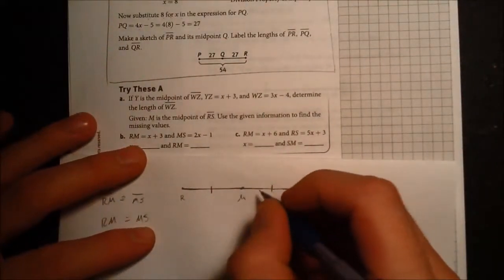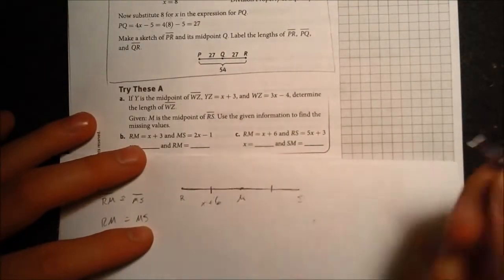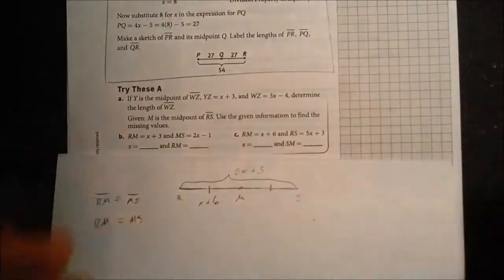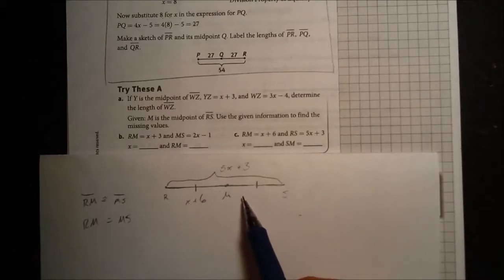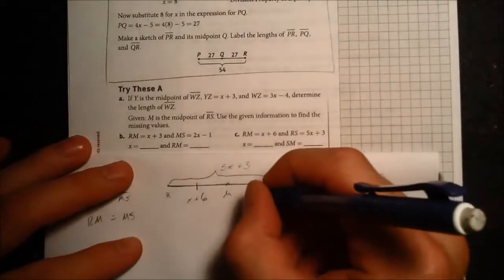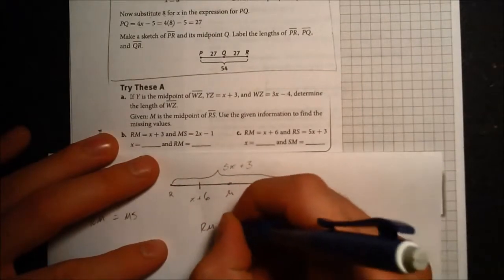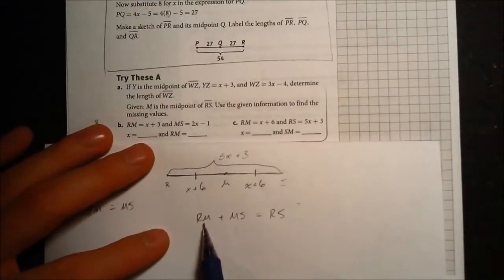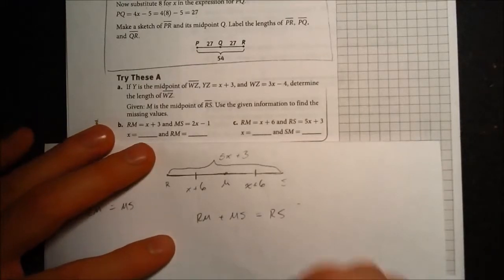Activity 4 Lesson 4-1 Part 5